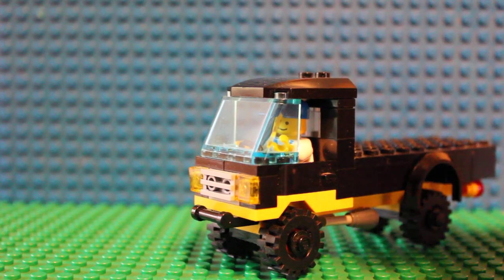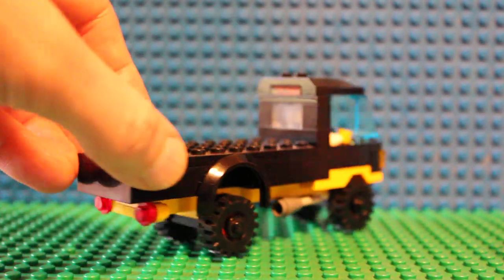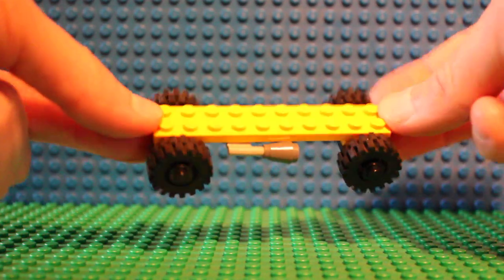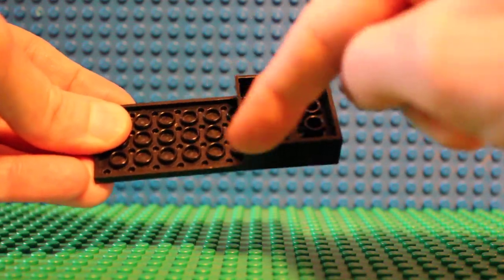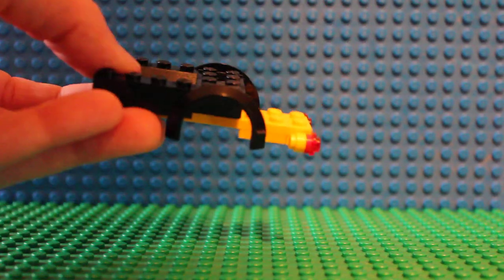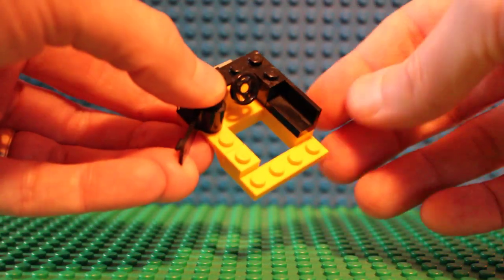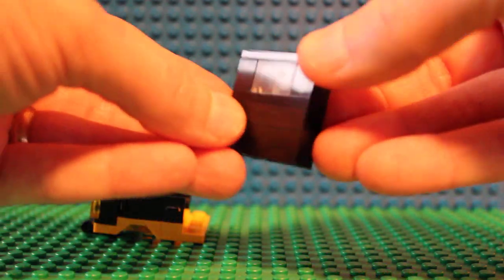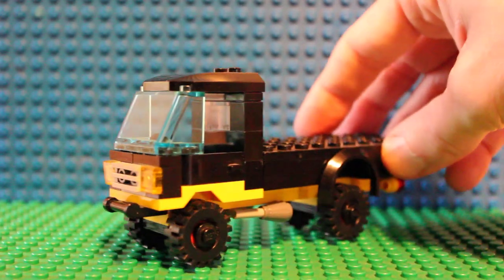Lego Flatbed Truck - How to Build a Cargo Truck for your Legotown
A quick tour and brief tutorial on how to build a Lego flatbed truck for your town or city.  We made this primarily to use up some fender pieces (we only had two in black) and wound up with a pretty good 4-wide truck in the classic style.